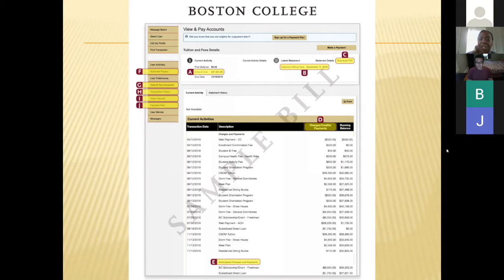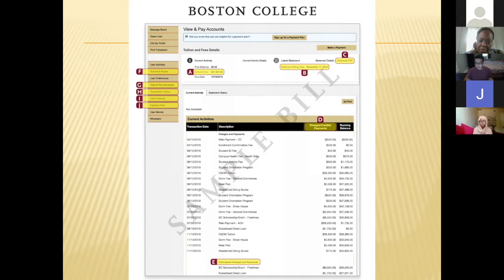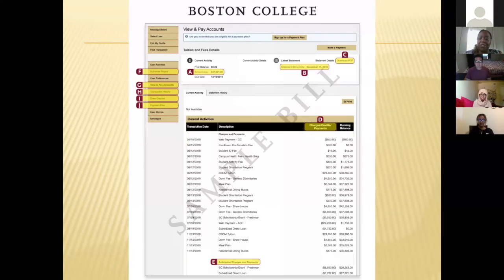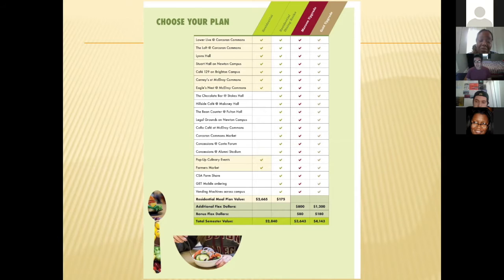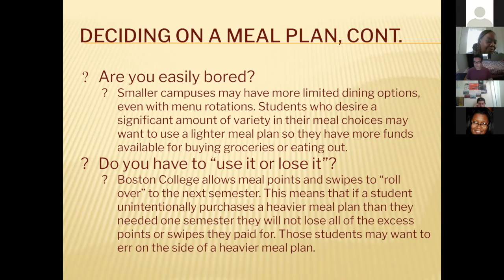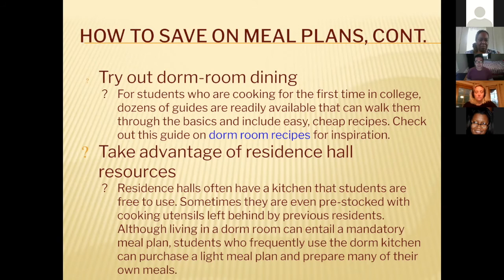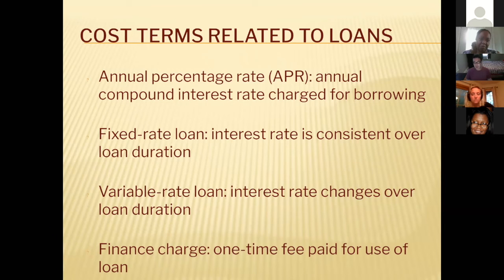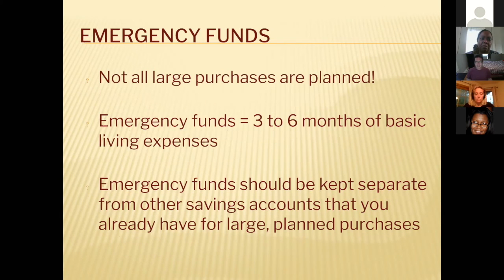Let's Talk About Money: Reading College Bills and Budgeting a Meal Plan